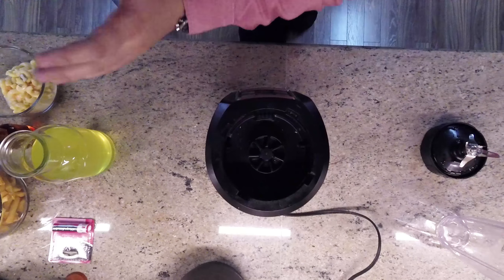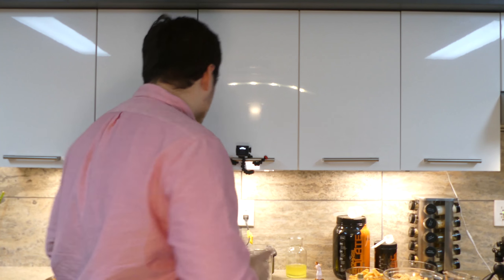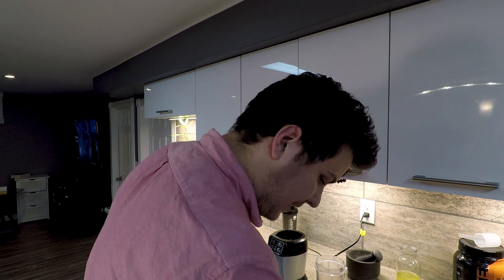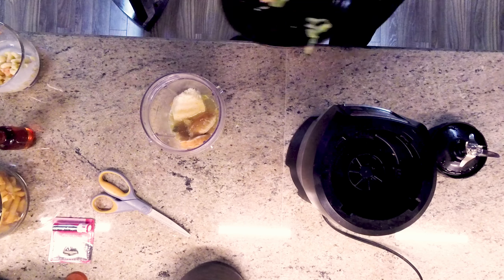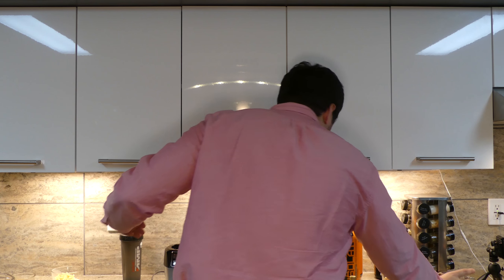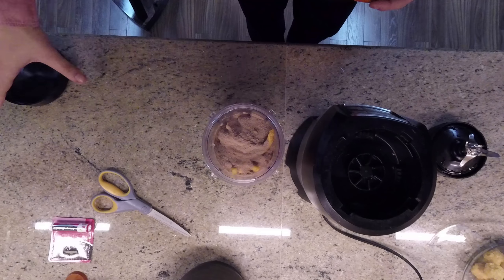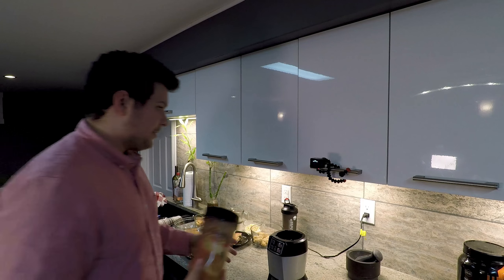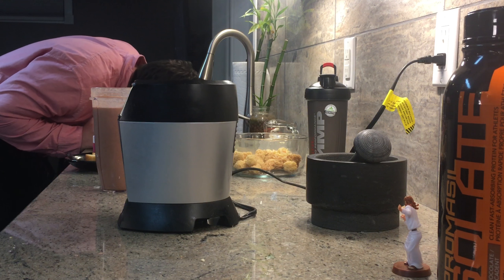Cultured Cooking With Cory Episode 2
University of Calgary Engg Week video Submission.

Watch as I make the ultimate super shake for your gym obsessed friend, "The Gym Rat"